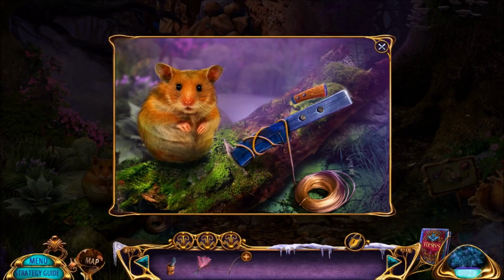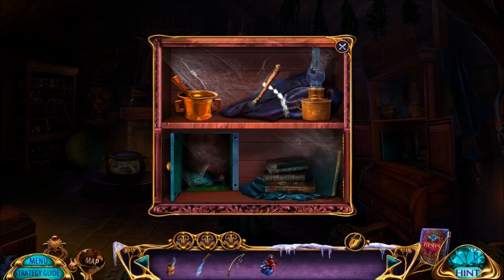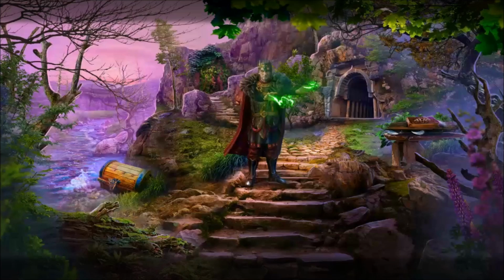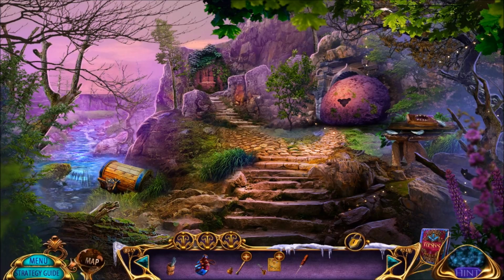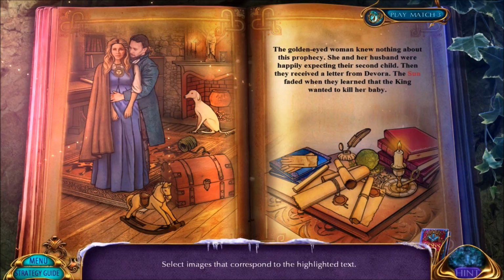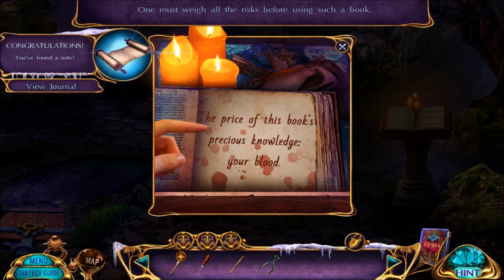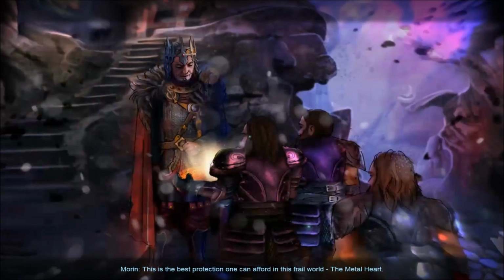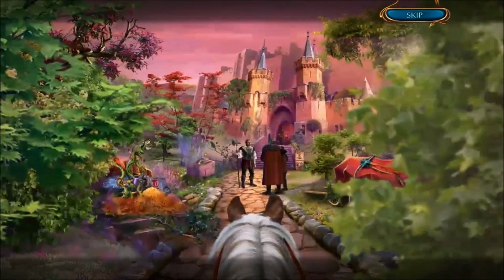Dark Romance: Winter Lily (Part 13): Chasing King George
Part 13 of 14, of a playthrough for "Dark Romance: Winter Lily". In this part, Nivella chases after the king. She uses a calming potion on a magic book and enters a cave system, but she is unable to stop King George's immortality ritual. She learns that he has a metal heart to protect him.